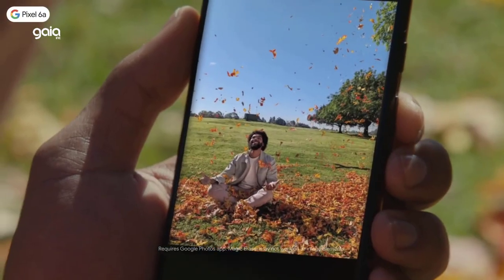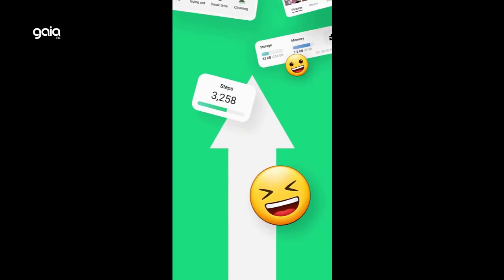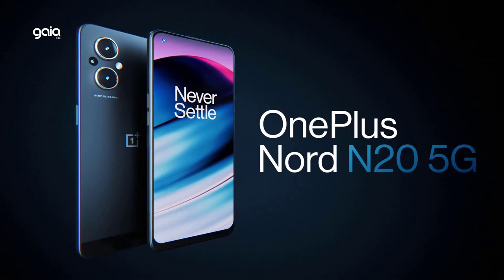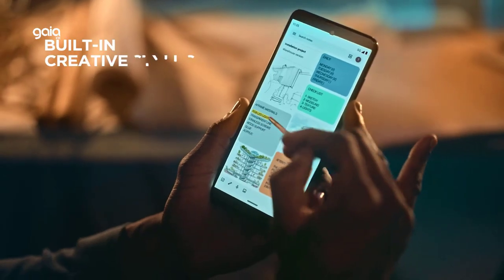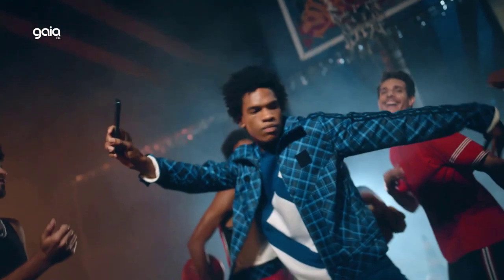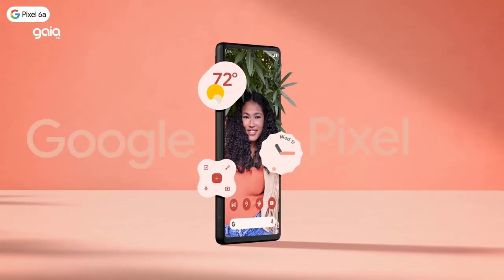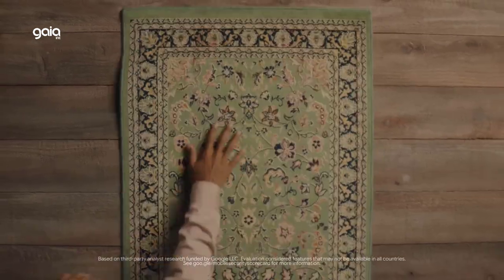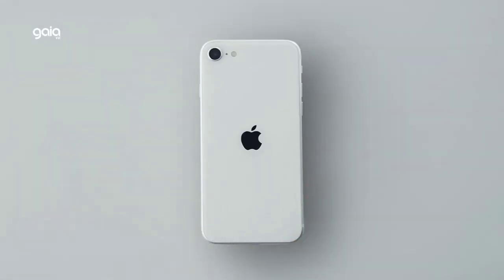Best 5: Best Budget Phone 2023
🛒 Buy your favorite products from here:

✅ Available on here.

👉 1. Apple 2022 iPhone SE.

👉 2. Google Pixel 6a.

👉 3. Moto G Stylus.

👉 4. OnePlus Nord N20 5G.

👉 5. SAMSUNG Galaxy A53 5G.

✔ Associate Disclosure
As an Associate, I make money by facilitating purchases.

©️ Copyright
Not all of the segments in this video were made by the production team. We've included breezily edited stock video from a variety of distributors and content creators, featuring scenarios with a variety of products. If you think any of the content on this site is yours and would like it removed, please get in touch with us at.